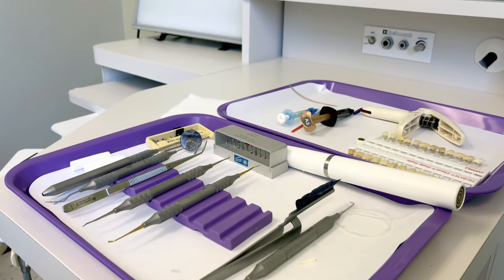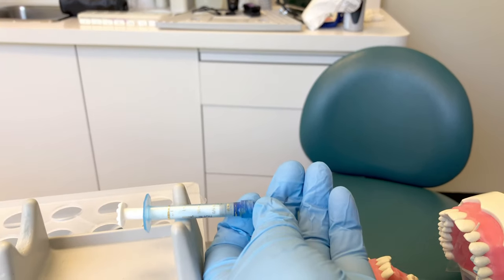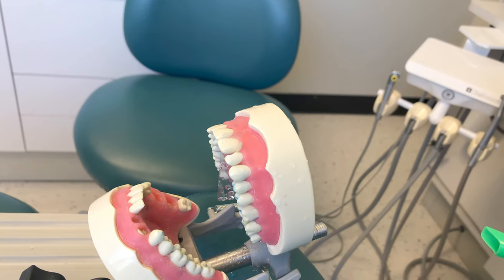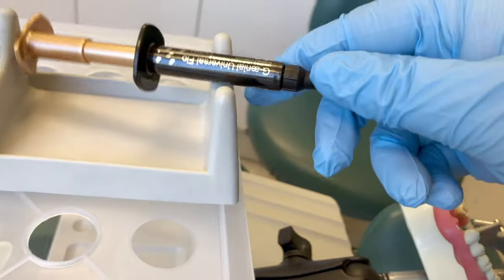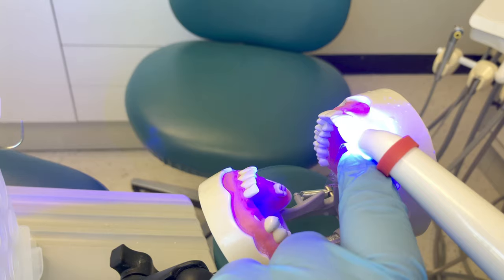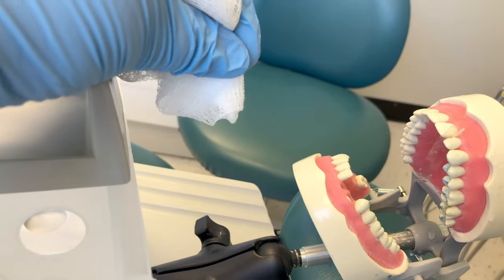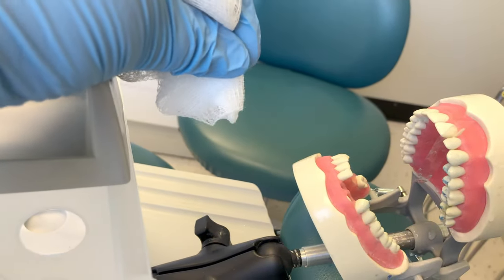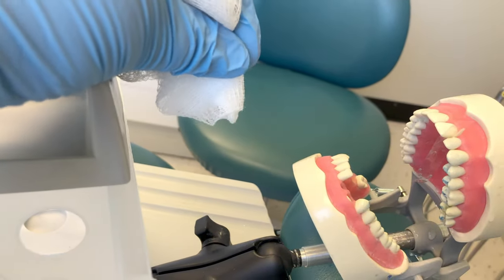Composite Procedure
Demonstration of the dental assistant's role in the composite procedure.